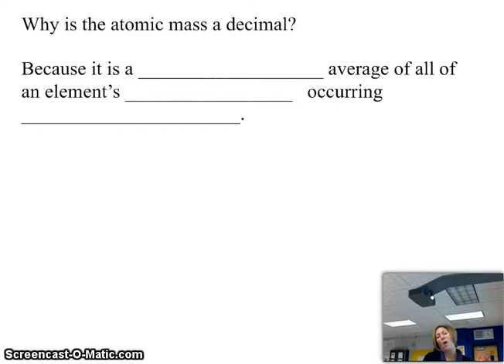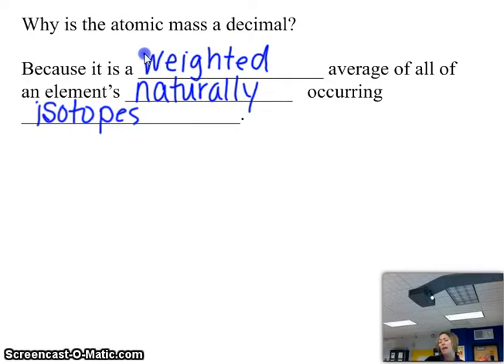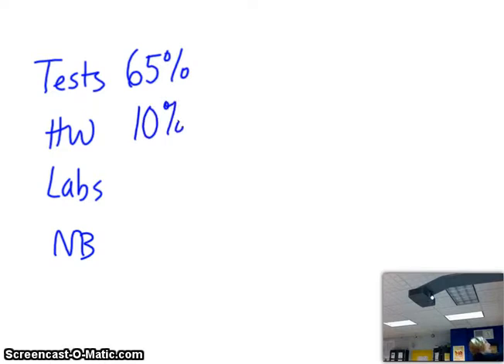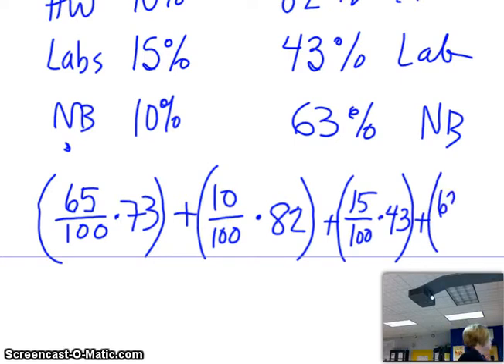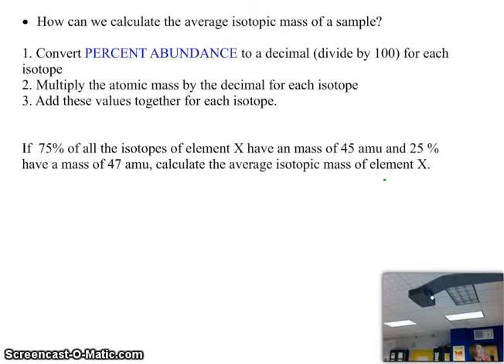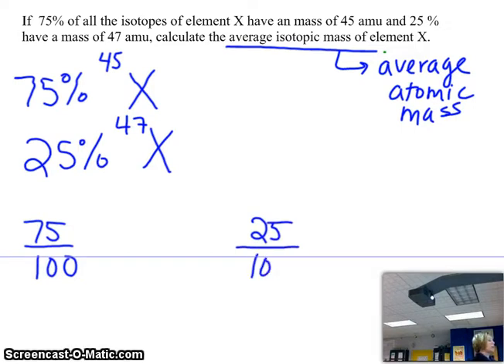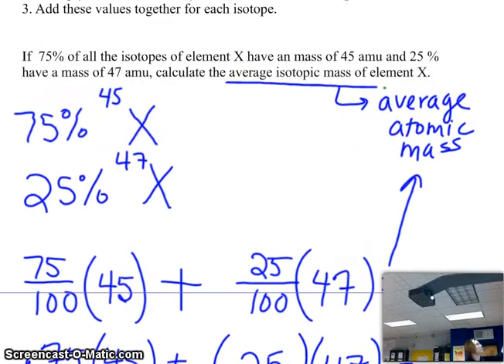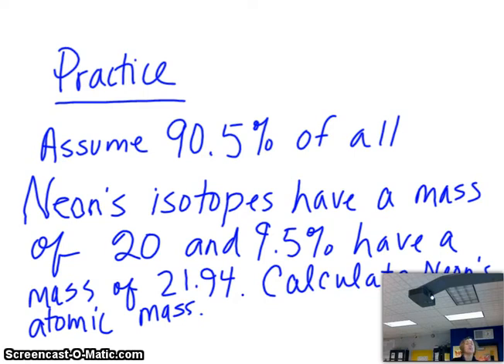Unit 2 Lesson 8-2014